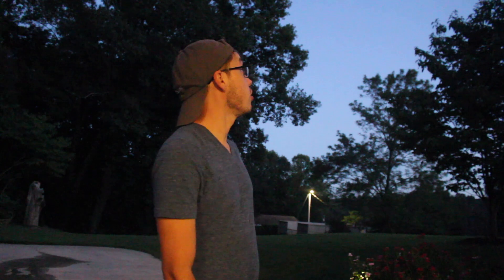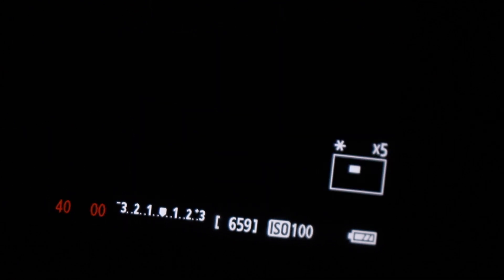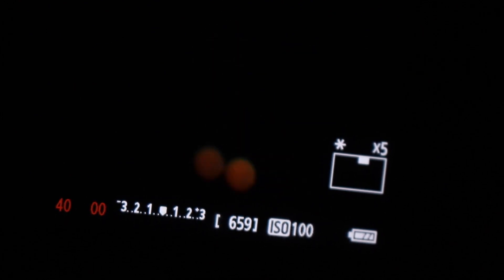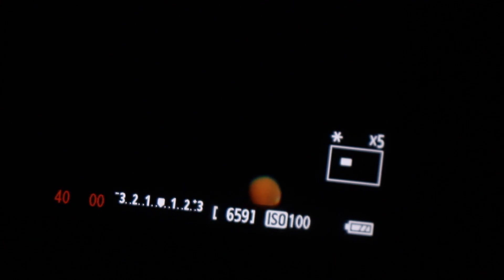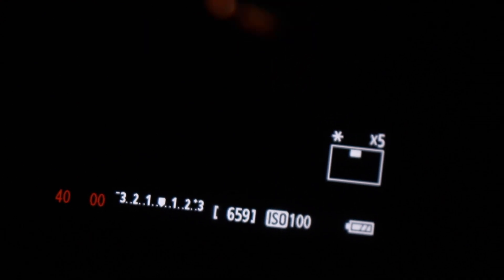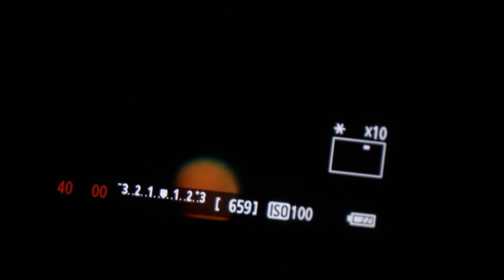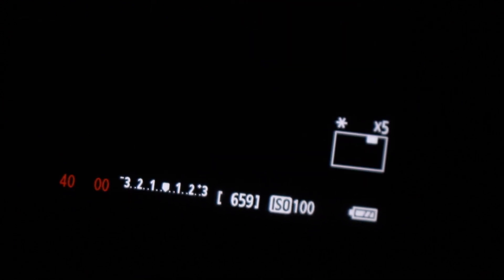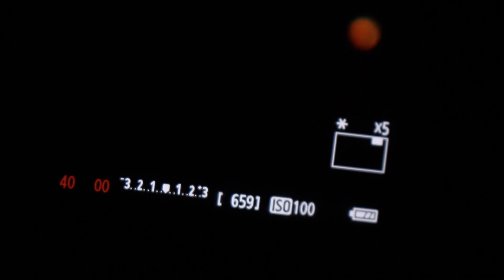Mars Through 8" Dobsonian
We get our very first look at Mars through the 8" SkyWatcher Dobsonian telescope! Mars is one planet I have spent very little time on in the past, so I was very pleased to see the polar ice caps for the first time on the red planet!